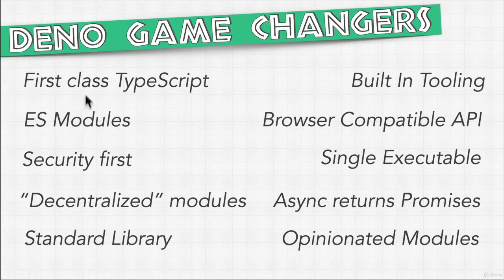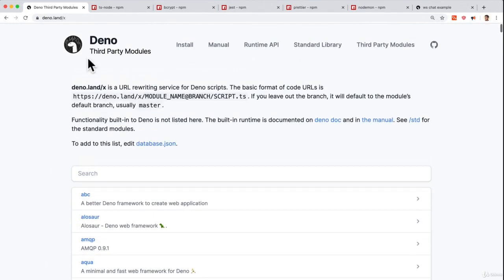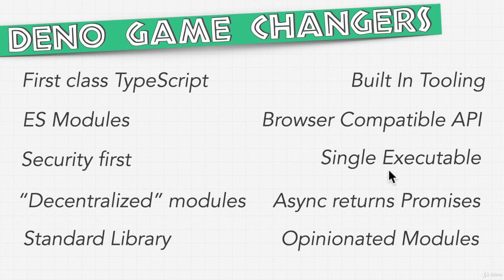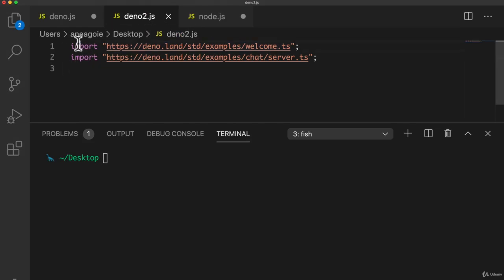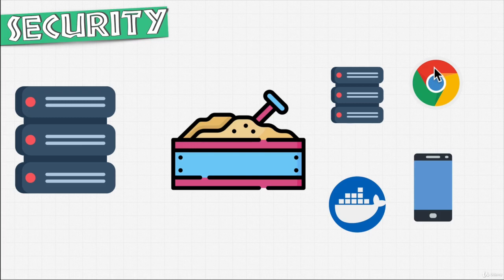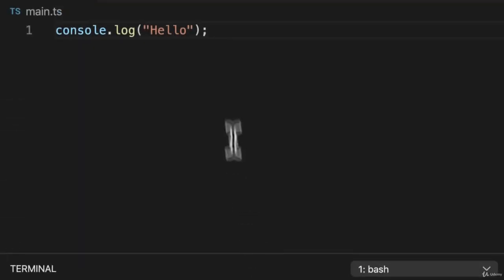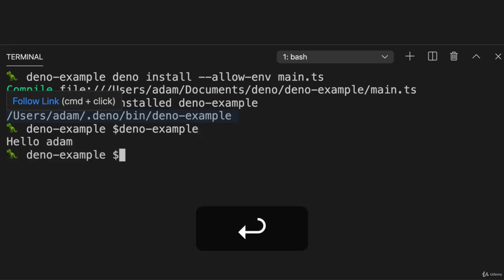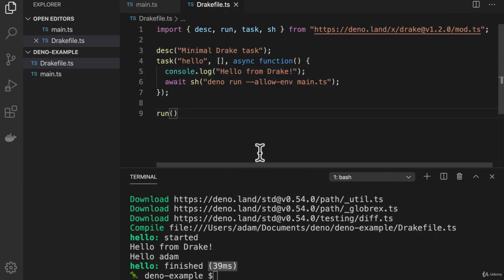2 # Deno js vs Node or deno vs node | Tech injection